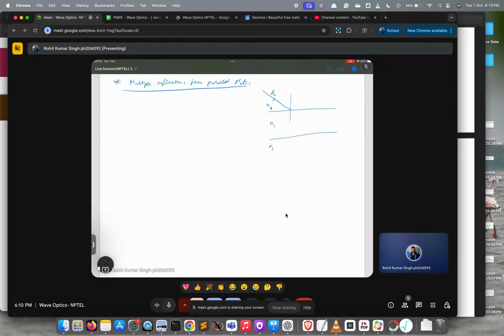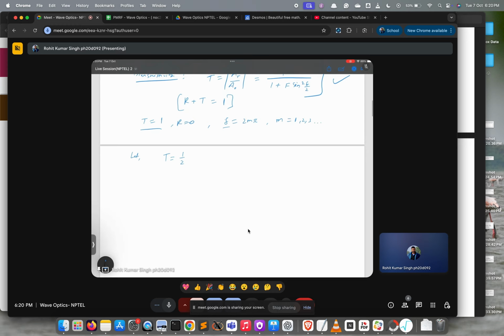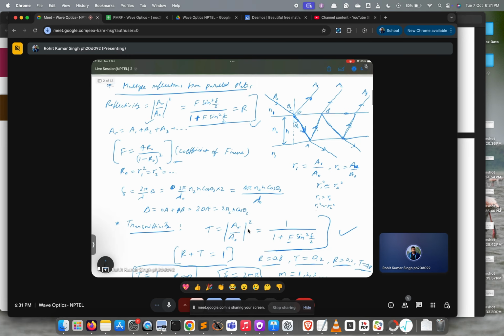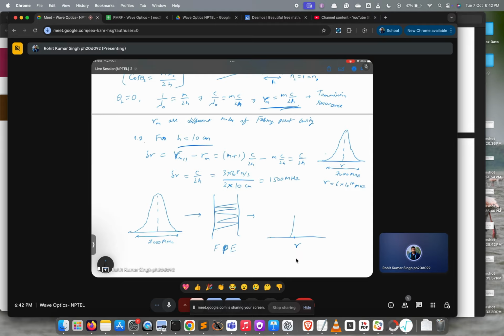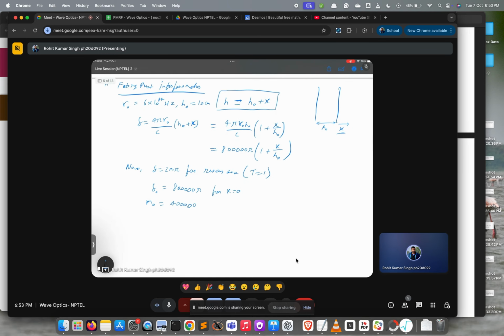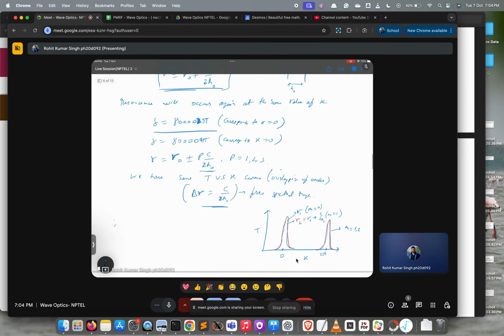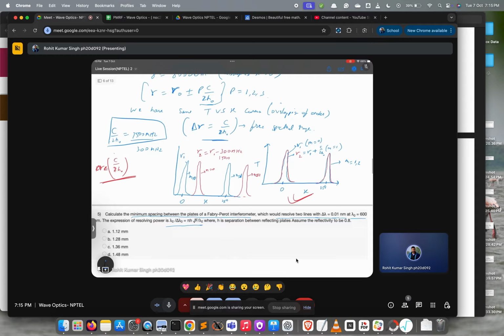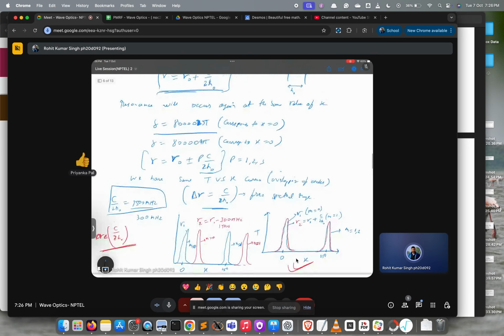Live Session exta (Wave Optics)